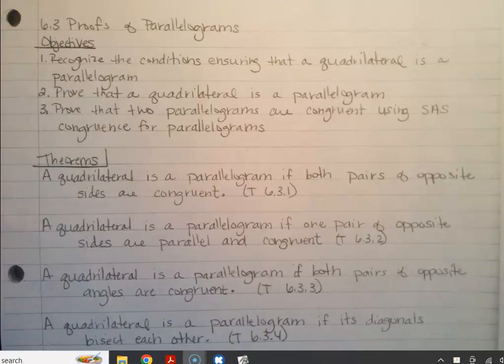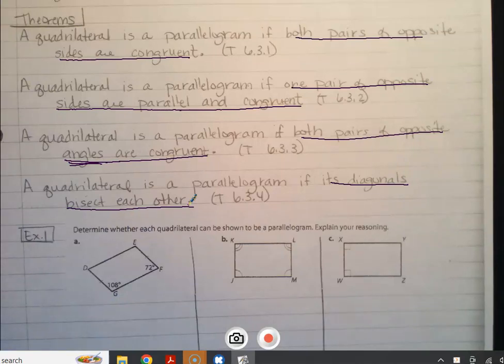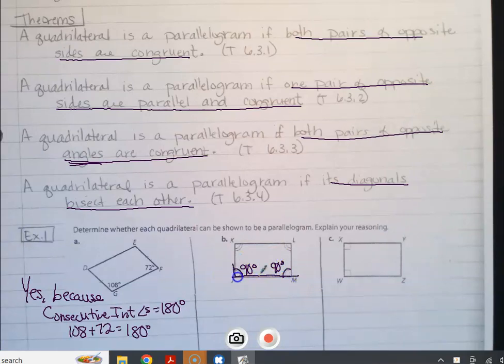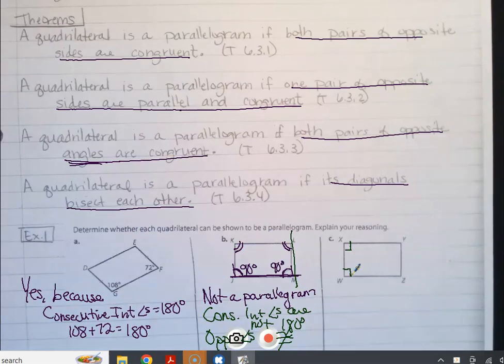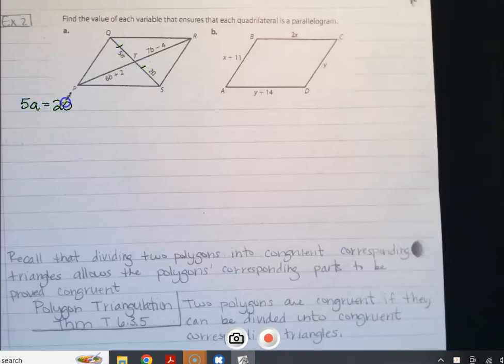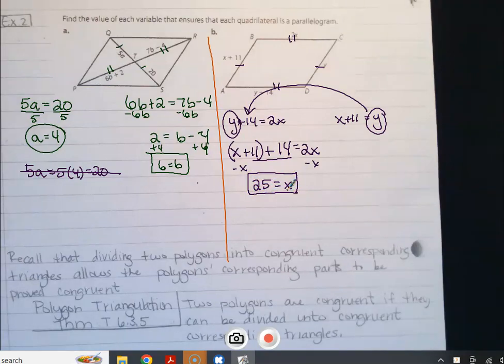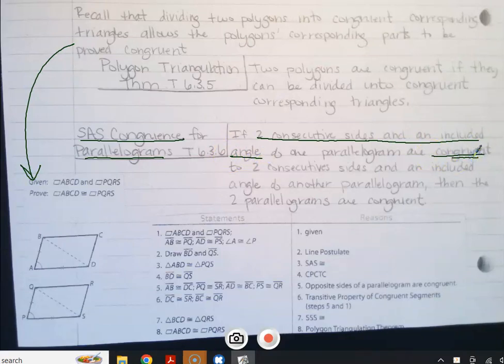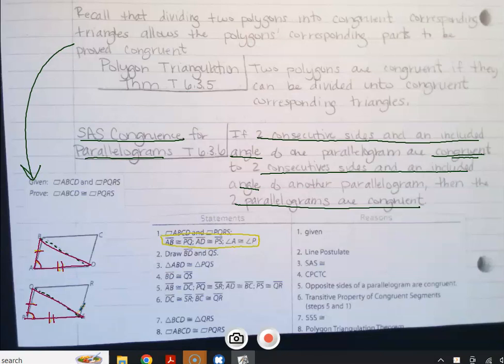G 6.3 Proofs of Parallelograms